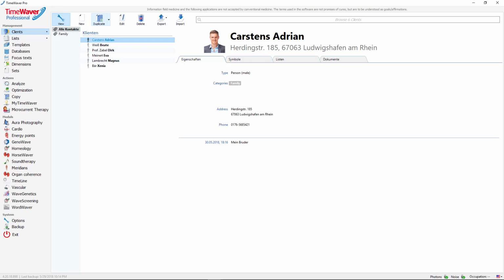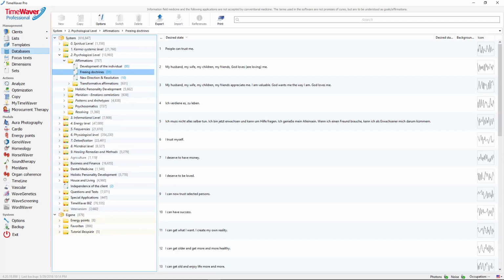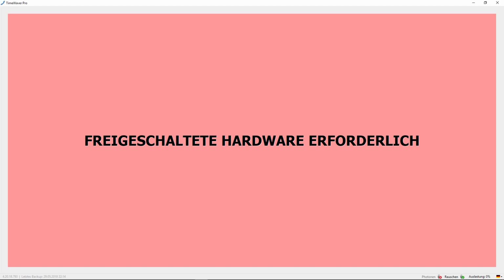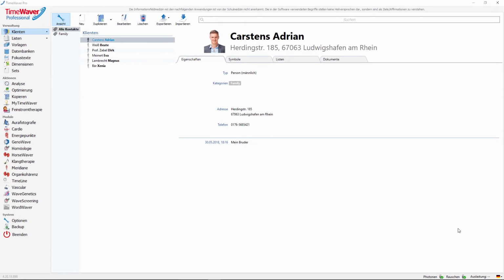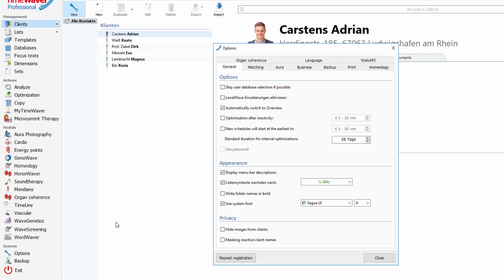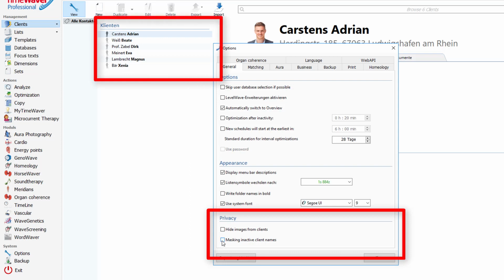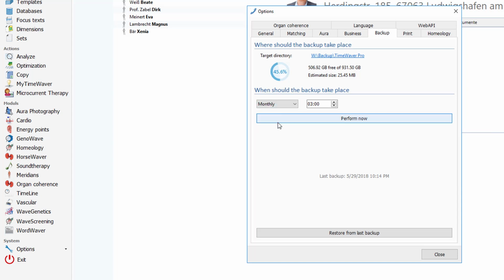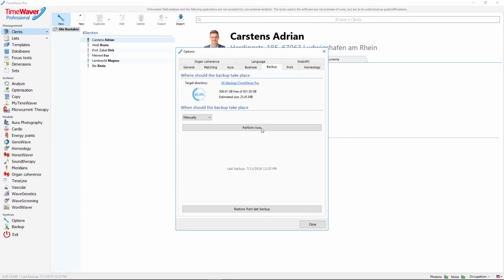TimeWaver Pro Essential Training L1 User Interface from TimeWaver Home GmbH